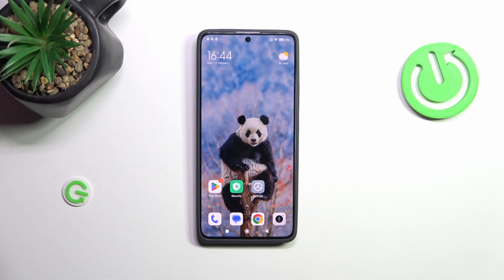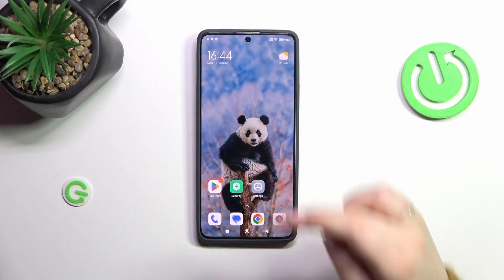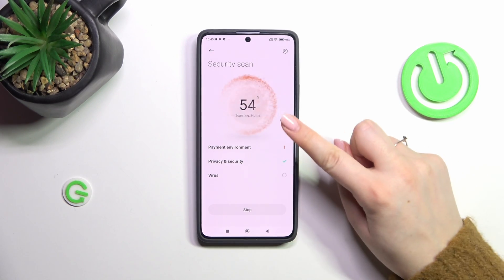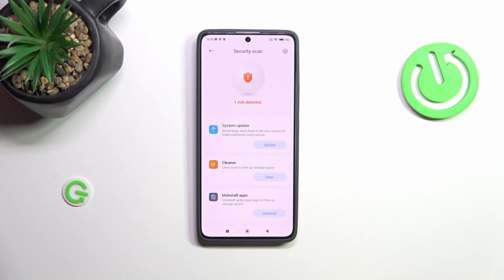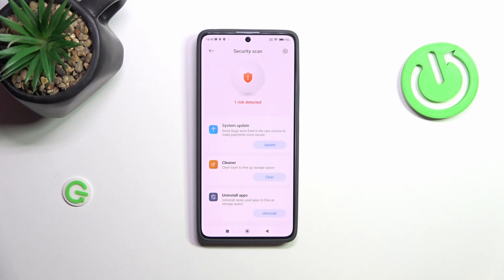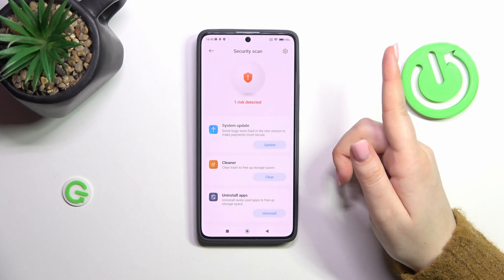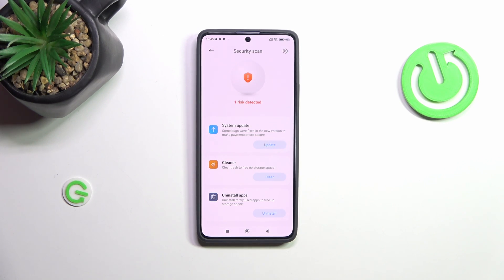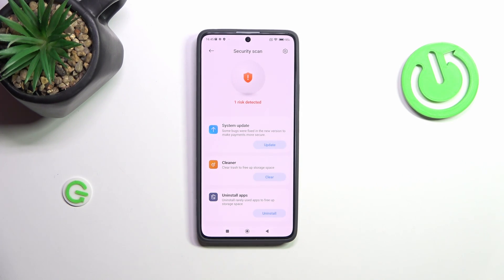How to Perform a Virus Scan on REDMI Note 13 Pro - Security Scan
Learn how to perform a comprehensive security scan on your REDMI Note 13 Pro smartphone with this helpful tutorial. Safeguard your device against potential threats and vulnerabilities by running regular scans to detect and remove malicious software, viruses, and other security risks. Watch now to ensure the safety and integrity of your device!

How to perform a security scan on REDMI Note 13 Pro? How to run a virus scan on REDMI Note 13 Pro? How to detect and terminate viruses on REDMI Note 13 Pro?